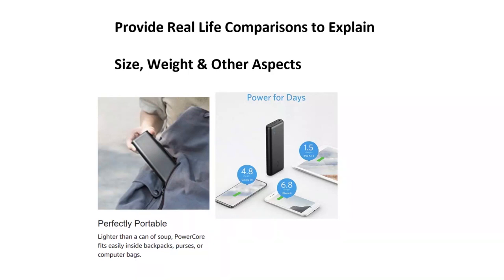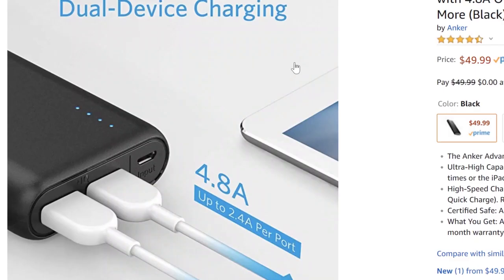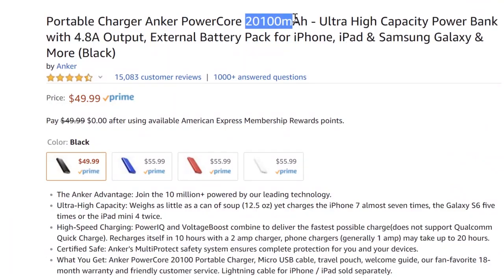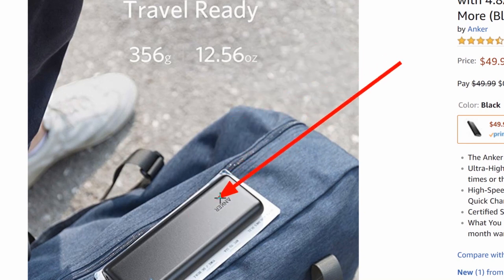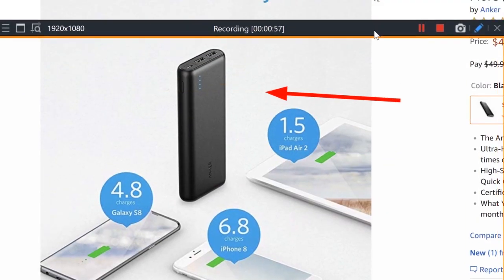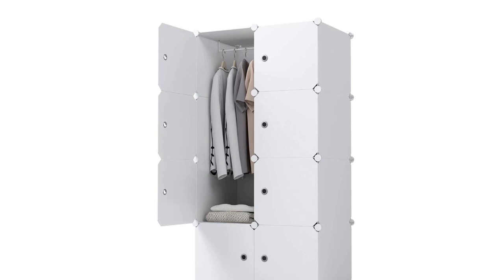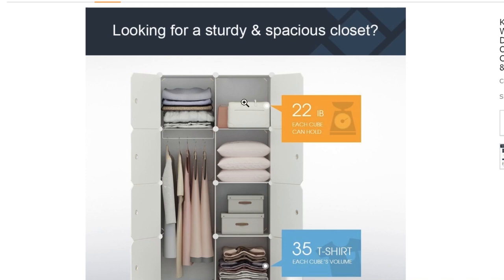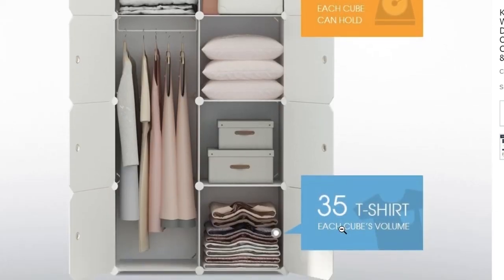Real-life Comparisons: Enhancing Understanding of Size, Weight, and Technical Specifications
In this informative YouTube video, embark on a practical exploration of size, weight, and technical specifications as we provide real-life comparisons to enhance understanding and aid decision-making. Led by industry experts and enthusiasts, this tutorial offers invaluable insights into how these factors play a crucial role in various products and purchases.

Join us as we dive into the world of size, weight, and technical specifications, examining their significance across different contexts and industries. Through hands-on demonstrations and visual comparisons, we'll showcase how these attributes impact the usability, functionality, and overall value of products.

Explore practical examples that illustrate the importance of size and dimensions in determining product suitability and compatibility. Whether you're shopping for furniture, electronics, or clothing, learn how understanding the physical dimensions of a product can help you make informed decisions and avoid surprises upon delivery.

Delve into the significance of weight and how it relates to product durability, portability, and usability. From lightweight travel gear to heavy-duty construction equipment, gain insights into how weight considerations can influence your purchasing decisions and enhance your overall user experience.

Moreover, uncover the importance of technical specifications in evaluating the performance and capabilities of products. Whether you're comparing smartphones, cameras, or home appliances, learn how to decipher technical jargon and identify key specifications that align with your needs and preferences.

Through real-life comparisons and practical demonstrations, you'll gain a deeper understanding of size, weight, and technical specifications and their impact on product selection and satisfaction. Whether you're a consumer looking to make smarter purchases or a business professional seeking to better serve your customers, this video offers invaluable insights to inform your decision-making process.

Don't miss out on this opportunity to enhance your understanding of size, weight, and technical specifications—watch now and gain the knowledge you need to make better-informed choices in the marketplace!